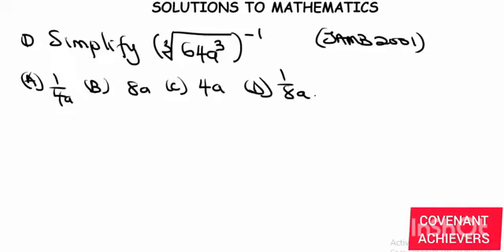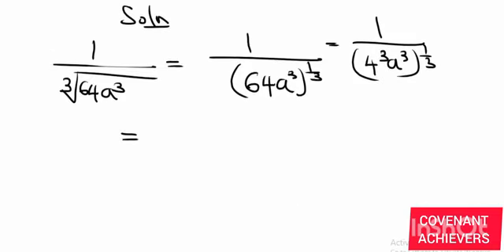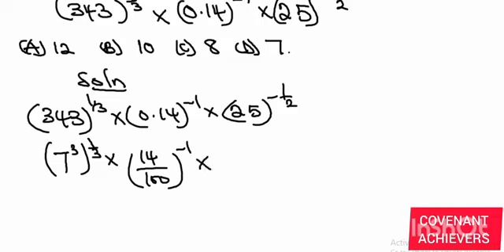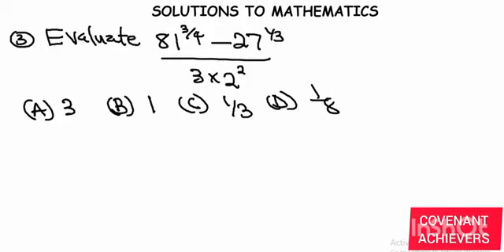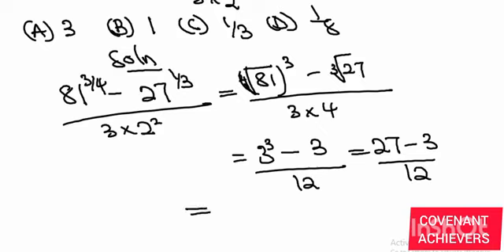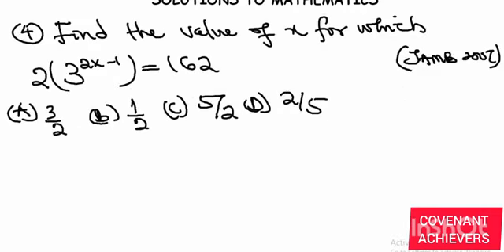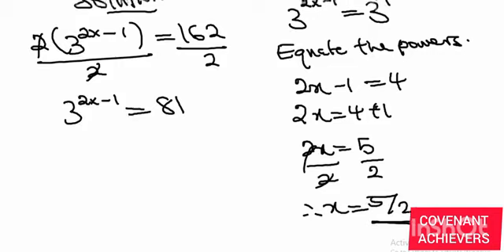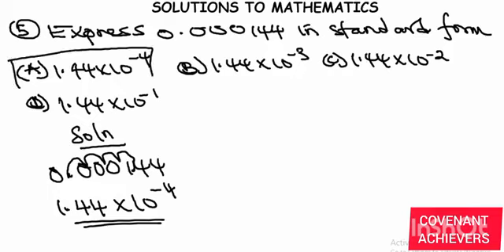Mathematics and Physics